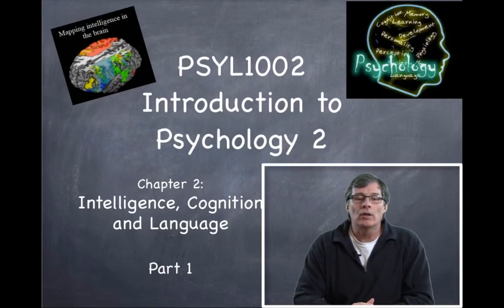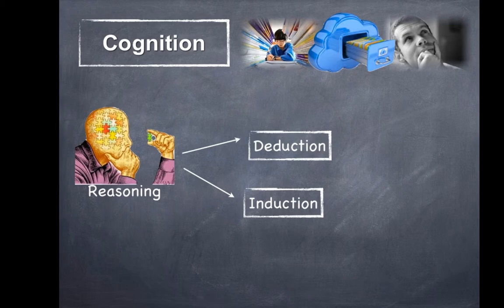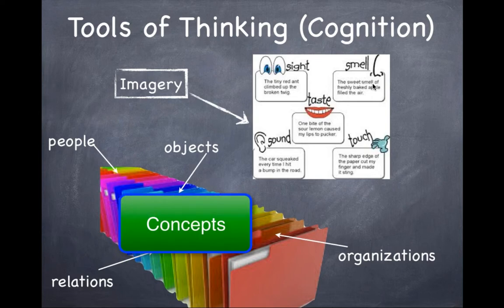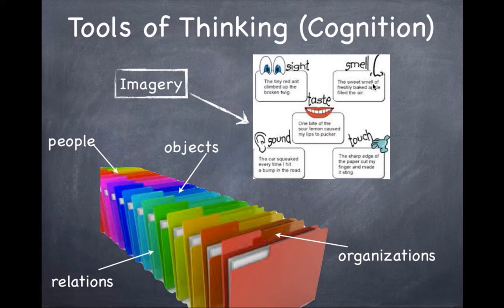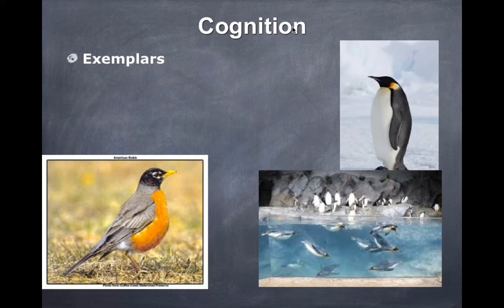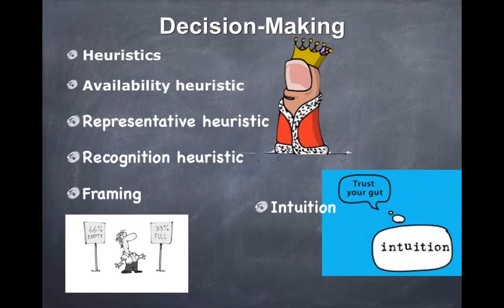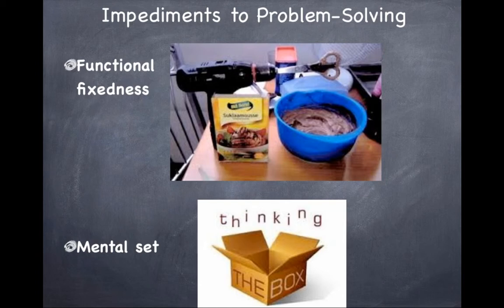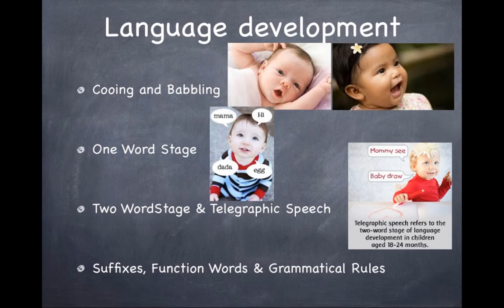SteveMillers Psych 2 Cognition and language Wk 3 W16